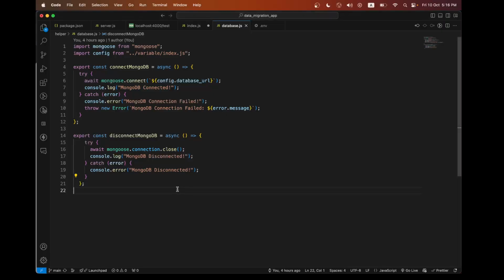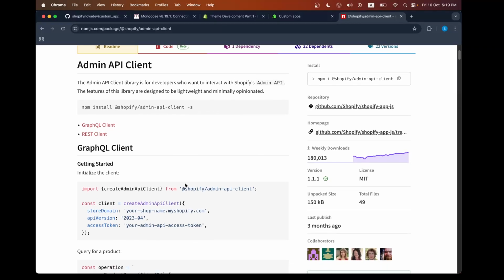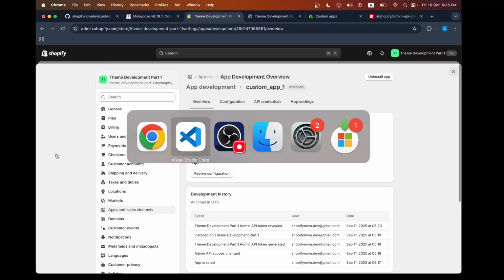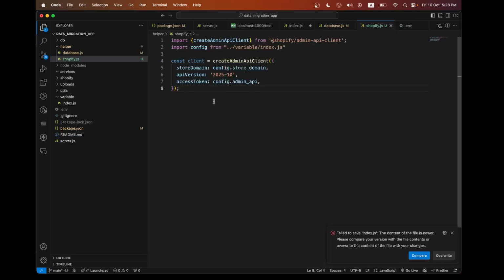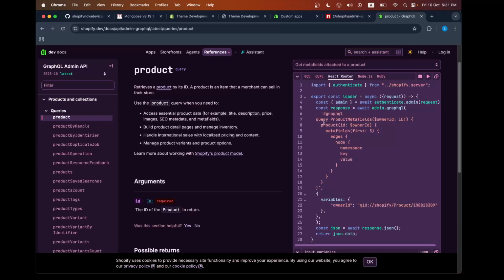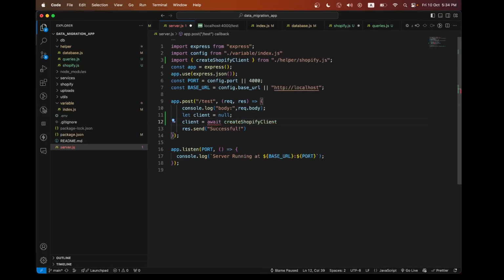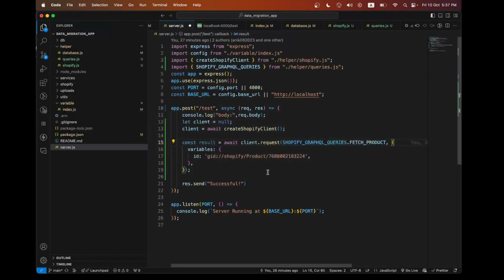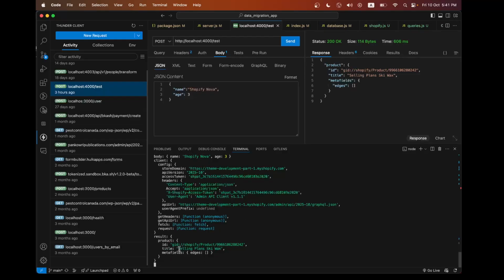6: Setup Shopify Client and Call Admin Api- Developing a Shopify Custom App in 2025 with Nodejs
🚀 In this video, you'll learn how to install and use the Shopify Admin API client library in a Node.js app (2025-ready)!
We cover everything from setting up the library, authenticating with your Shopify store, and fetching product data using a simple GraphQL query.

✅ What You’ll Learn:

How to install the official Shopify Admin API client for Node.js